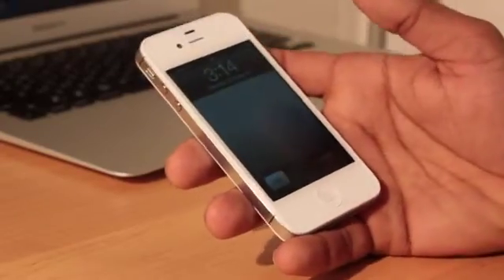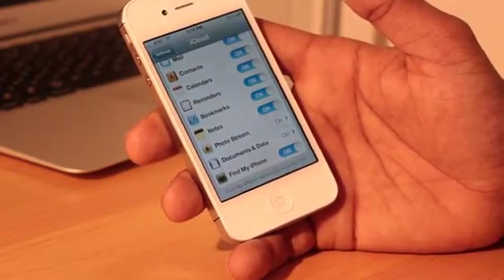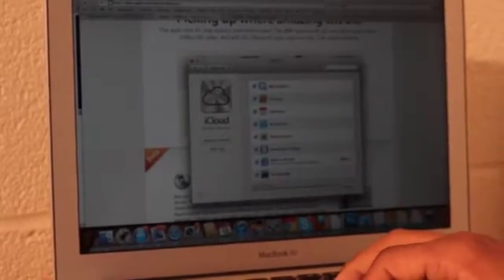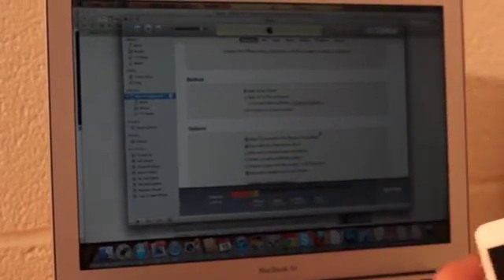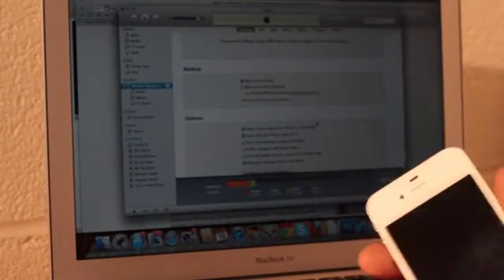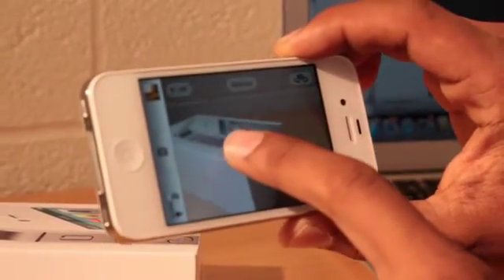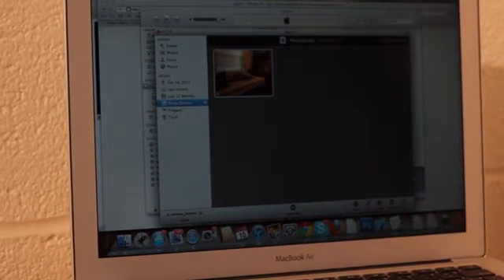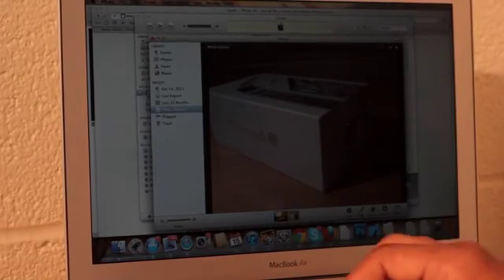iCloud Review on Apple iPhone 4S and MacBook Air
This a review of iCloud, how to set it up, how it works, how to synchronize your contact, mails, calendars, reminders, bookmarks, notes, photos and documents with apple devices such as macbook air, imac, iphone 4S...(any computer using the latest OS Lion 10.7.2 and any devices using iOS5). Take a photo and it automatically pushes it to photo stream which will be available in iphoto.